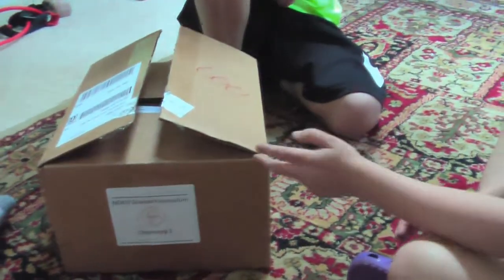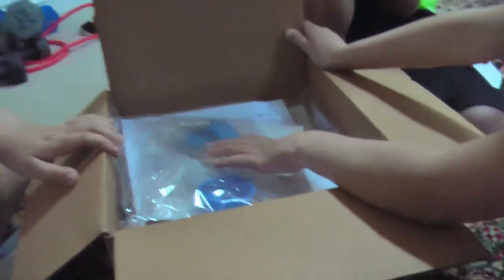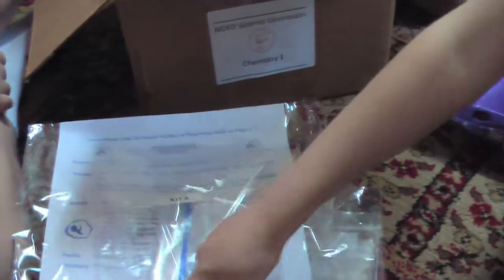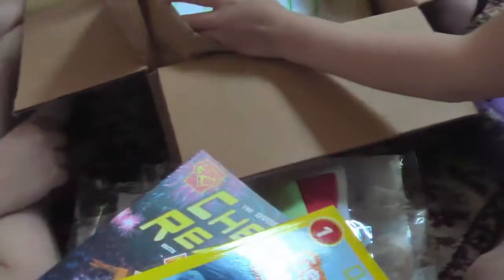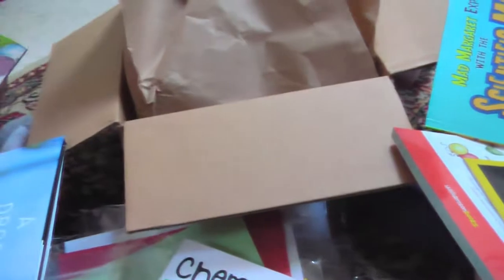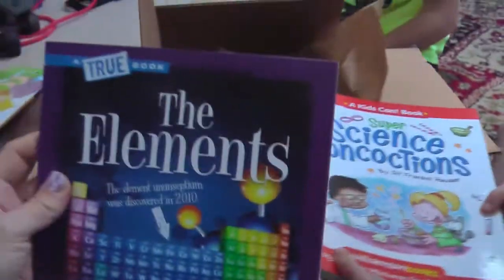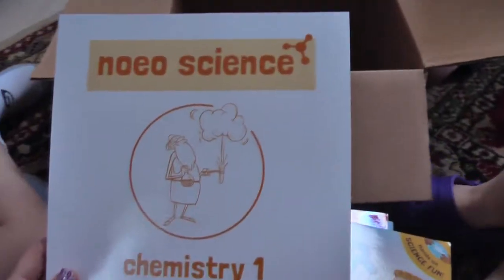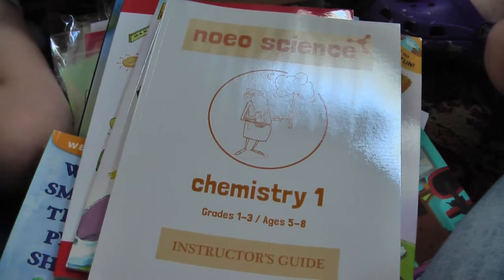NOEO Science Chemistry 1 Unboxing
We plan on using NOEO Chemistry 1 for science for the 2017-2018 school year. I will do a review once we actually start using it to let you know what we think.